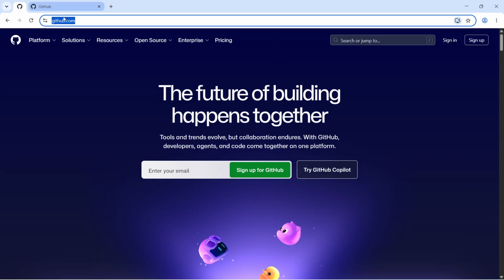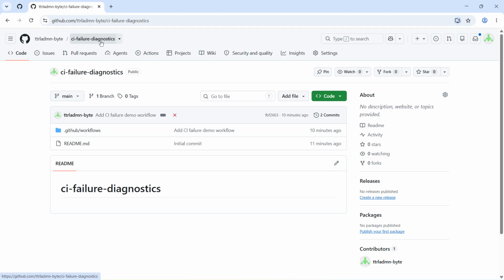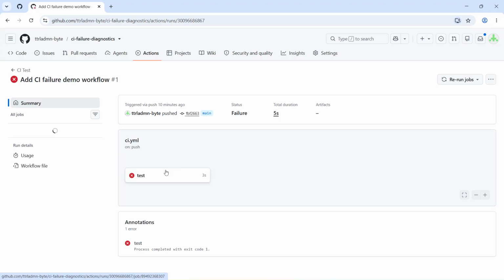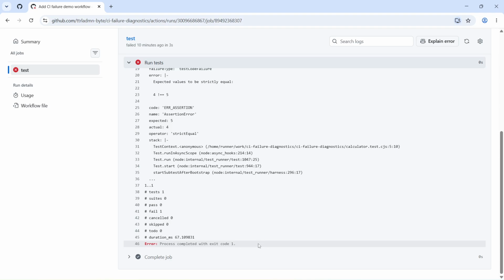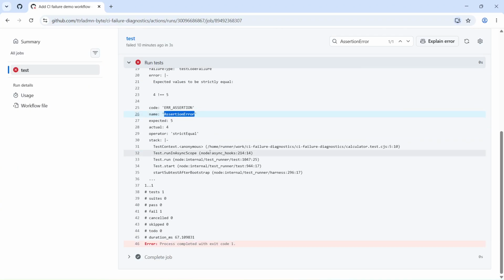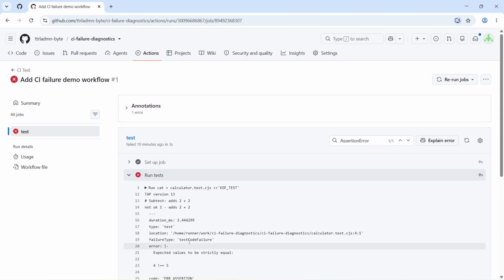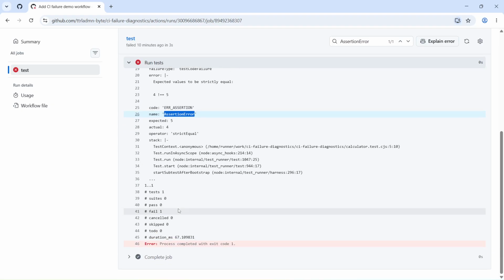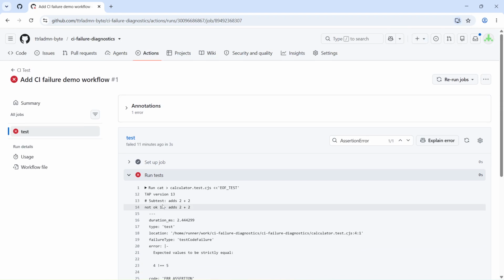How to Diagnose GitHub Actions CI Test Failures (2026 Failure Diagnostics)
Here's how to diagnose GitHub Actions CI test failures in Github.

This video walks you through opening a failed workflow run, expanding the right job step, and searching the log to surface the real assertion error. After watching, you'll be able to pinpoint the exact failing test, its source file, and the correction needed instead of guessing from a generic exit code.

You'll cover: opening the failed Actions run, searching logs for the assertion error, reading the failure to identify the fix.

diagnose Github Actions failures, Github CI test debugging, how to read Github Actions logs, Github workflow troubleshooting, fix failing CI tests, Github Actions tutorial 2026, assertion error in CI, Github repository Actions tab, CI red X explained